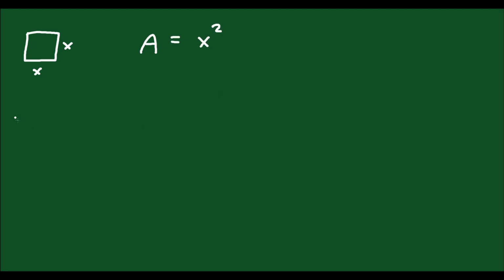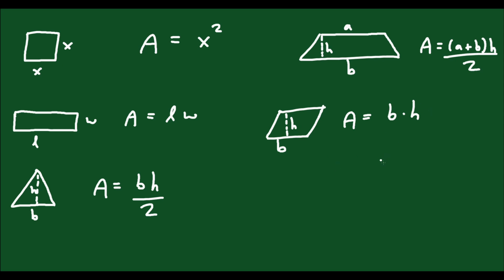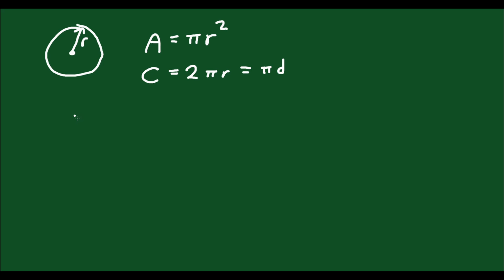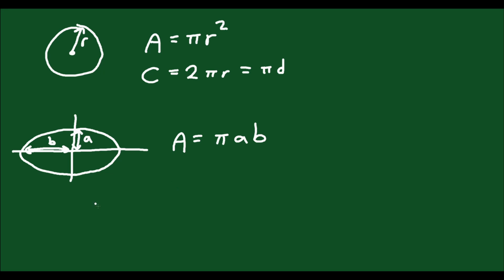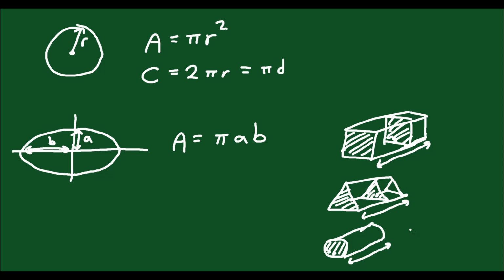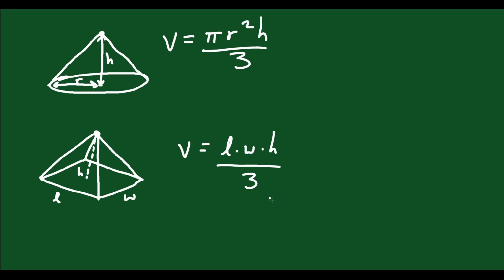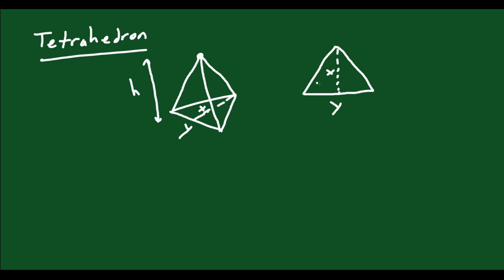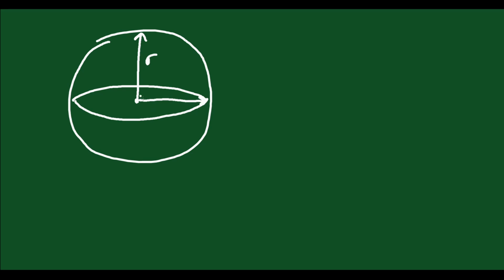Area and Volume Equations of Common Shapes